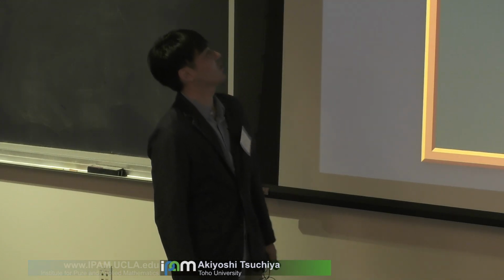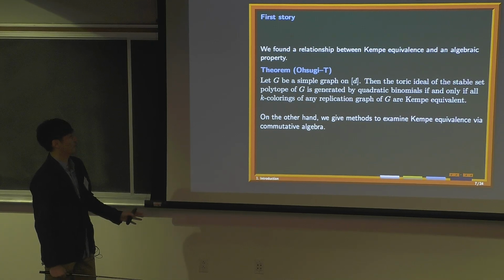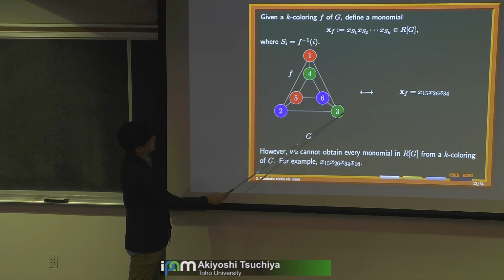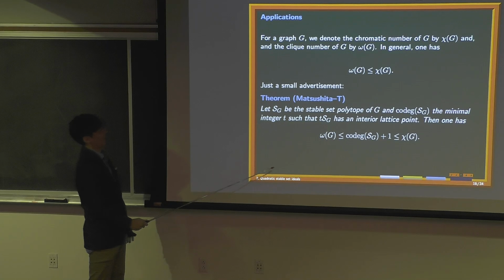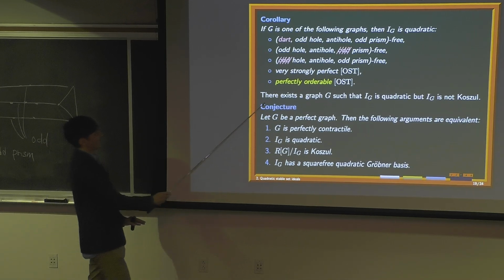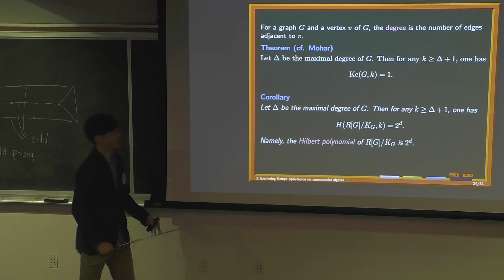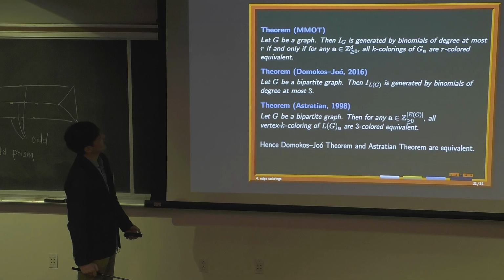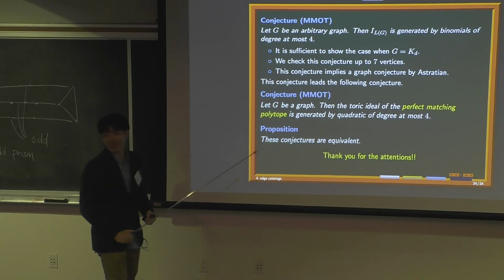Akiyoshi Tsuchiya - Interactions between commutative algebra & graph coloring theory - IPAM at UCLA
Recorded 12 February 2025. Akiyoshi Tsuchiya of Toho University presents "Interactions between commutative algebra and graph coloring theory" at IPAM's Computational Interactions between Algebra, Combinatorics, and Discrete Geometry Workshop.
Abstract: In this talk, we discuss connections between commutative algebra and graph coloring theory. Given a graph, one can define an algebraic object called the stable set ideal. The question of when this ideal is generated by quadratic binomials is linked to the classical graph-theoretical concept of Kempe equivalence. By using this result, we give an algebraic method to examine Kempe equivalence.